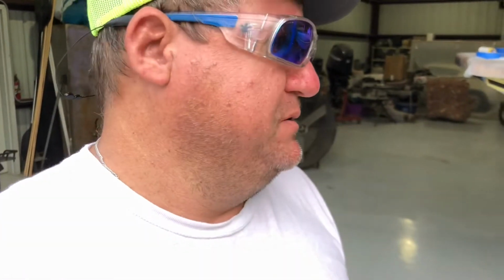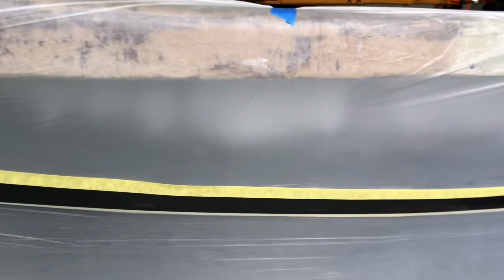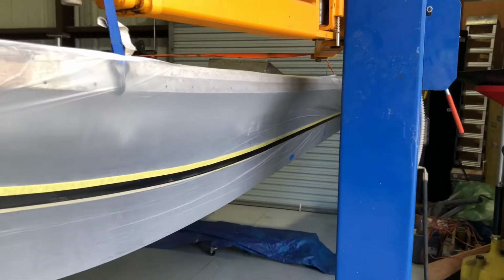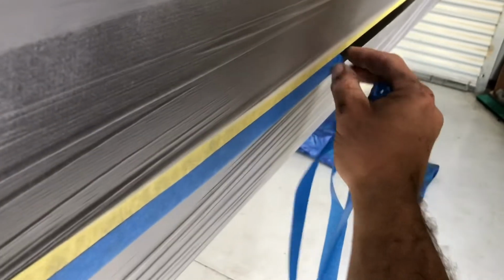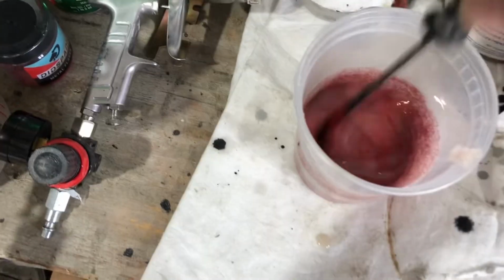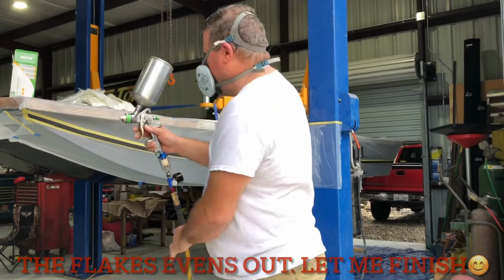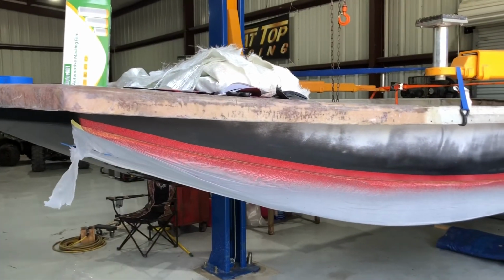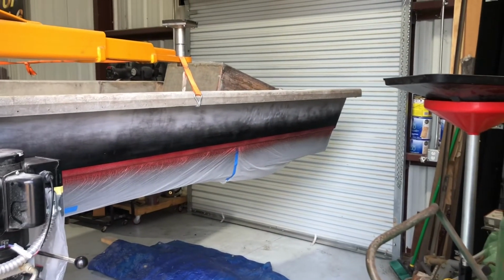Majek Red Fish Line 18’ Rebuild Video-11 Spraying Gelcoat Flake.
In this video. I’ll show how to mix gel coat flake and how I spray it on.  I would greatly appreciate having you with me on my channel.